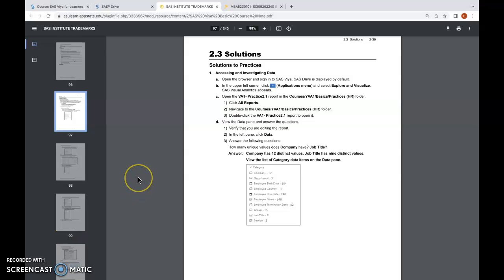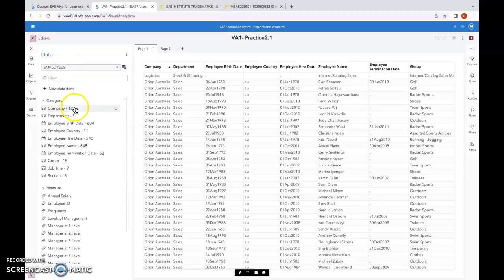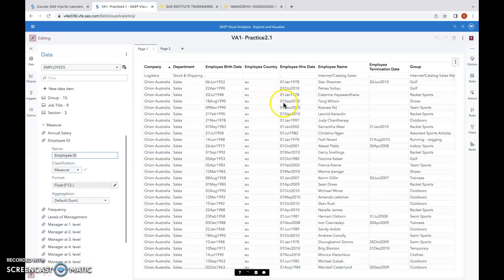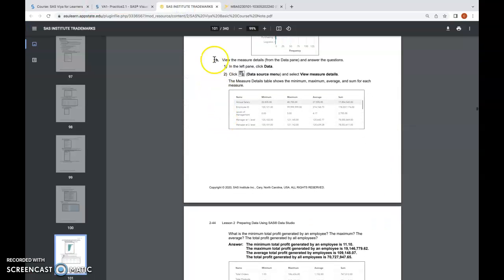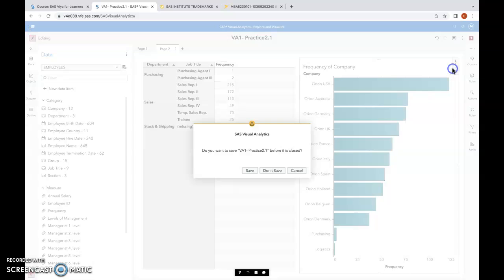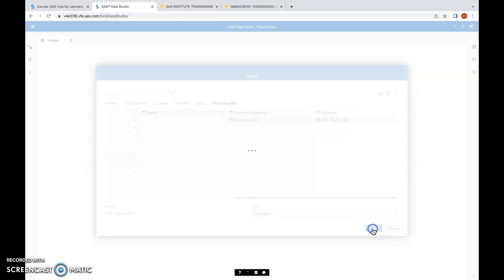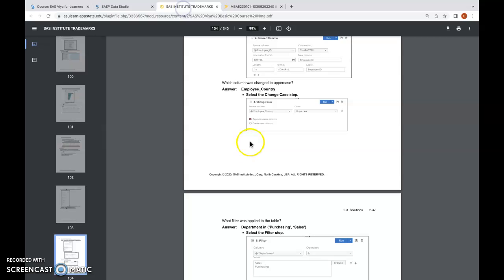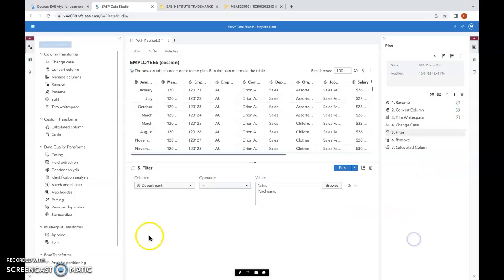SAS Viya: 4